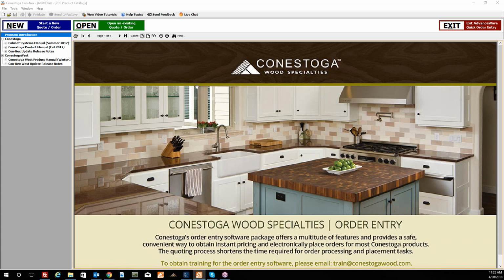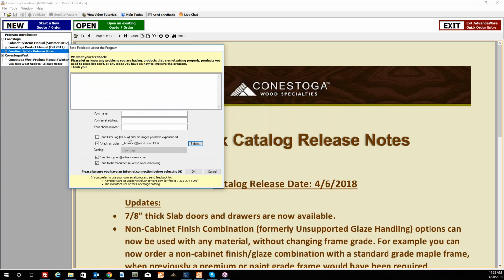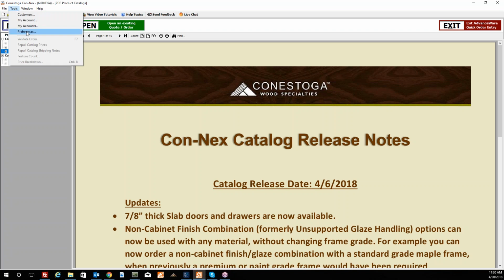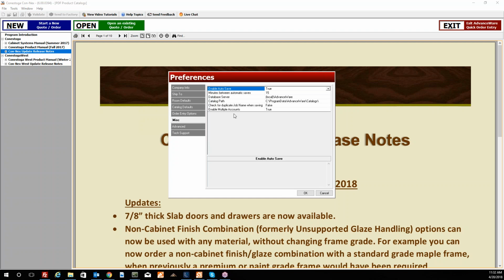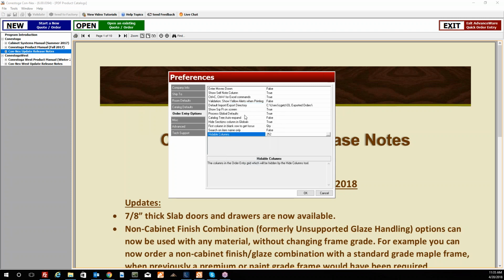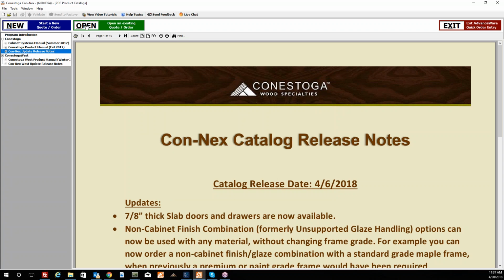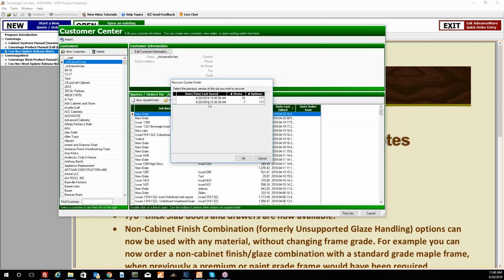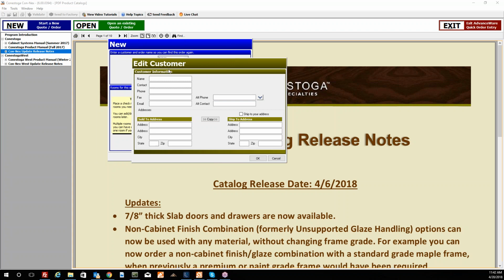Conestoga Con-Nex - Getting Started